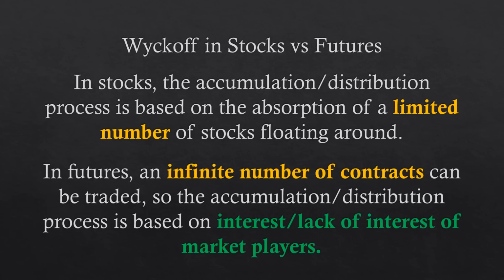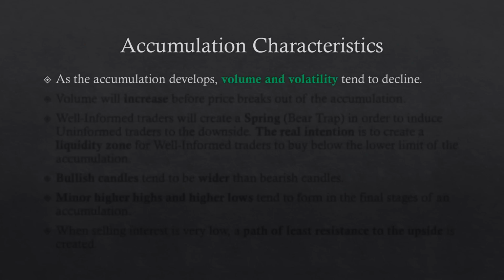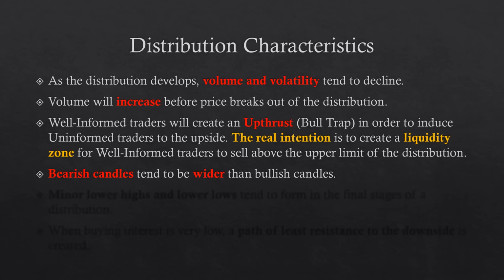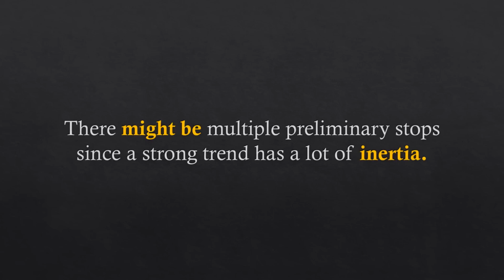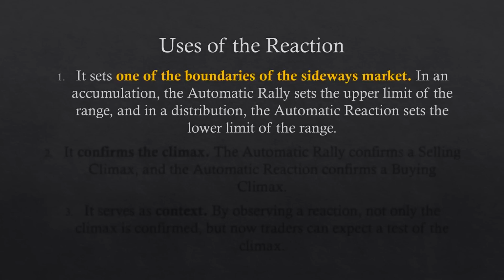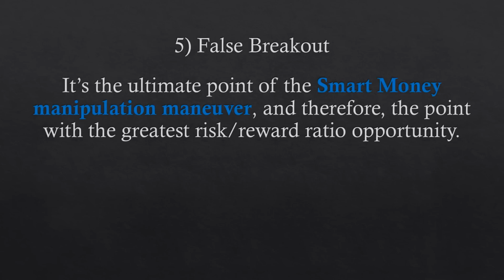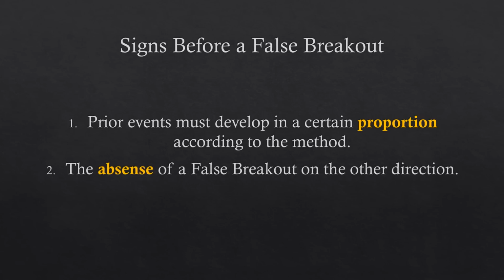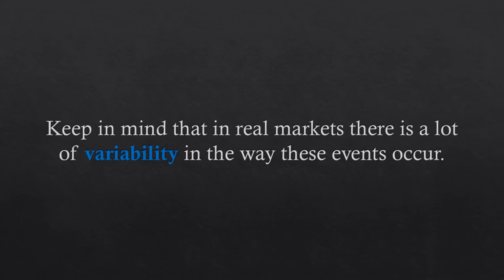SMART MONEY CONCEPT METHOD 2